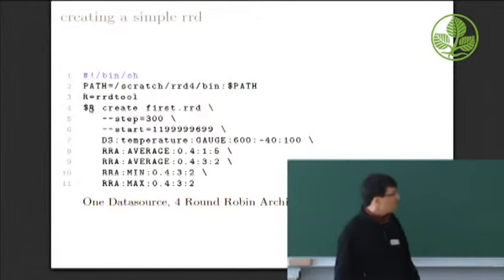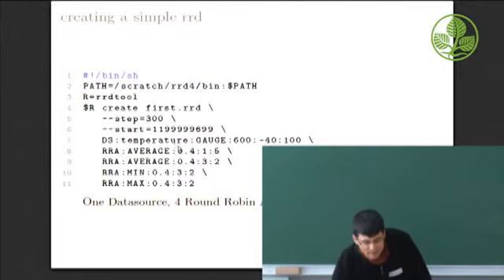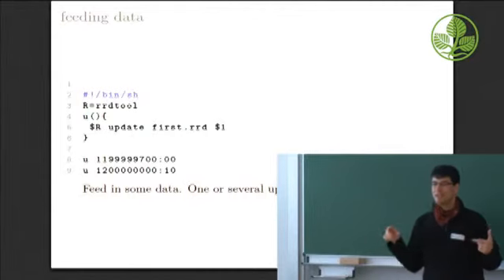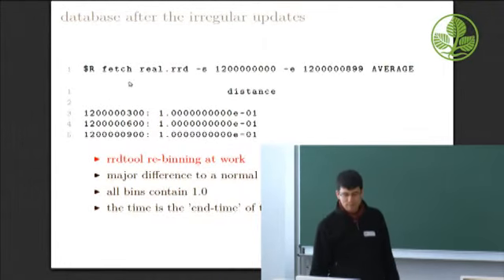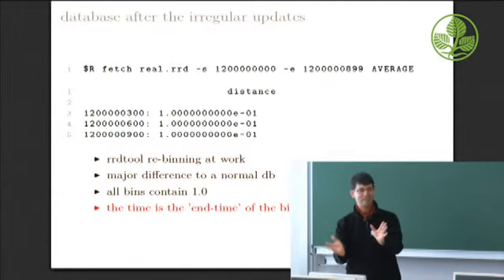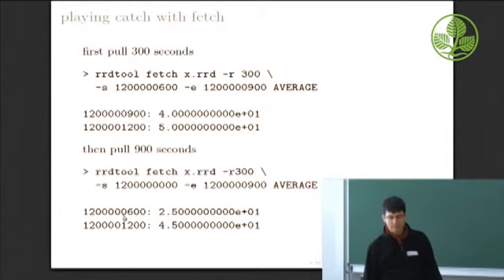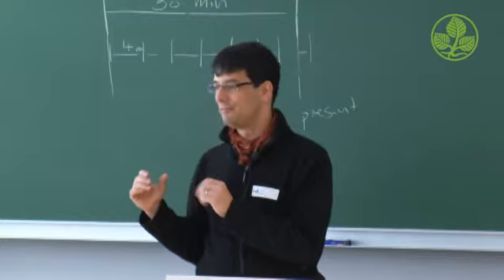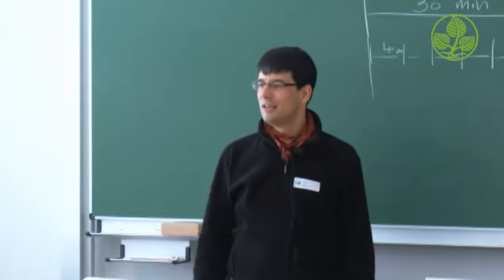OUCE-2013 RRDtool Tutorial -- Part One